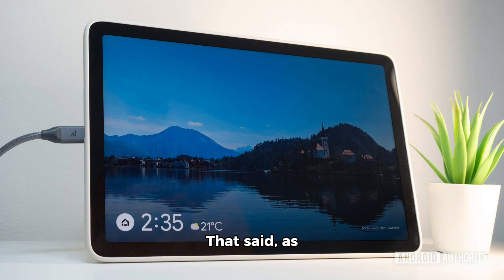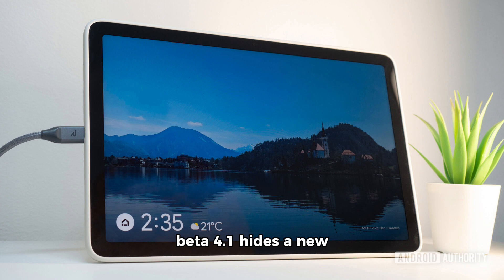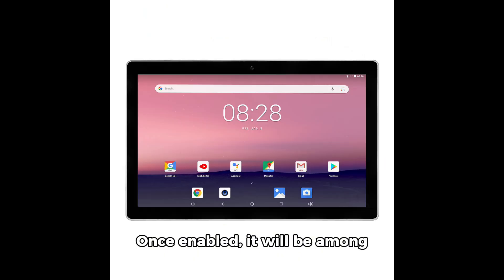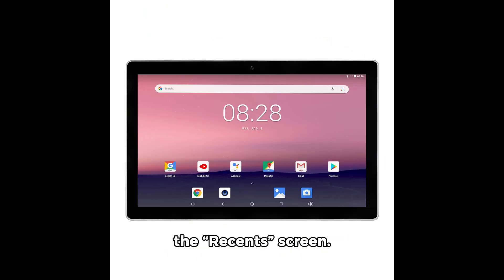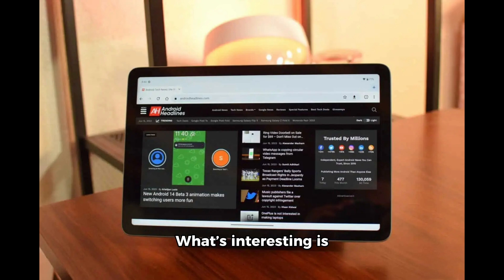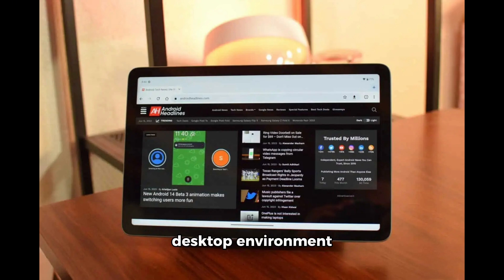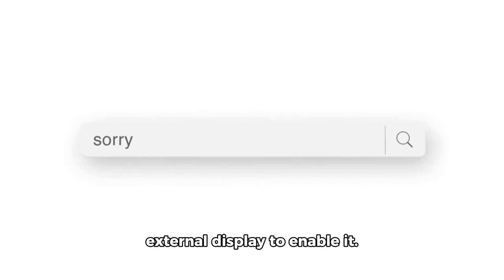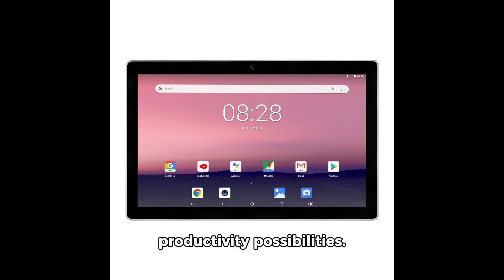Android 15 Desktop Mode: Tablet Game-Changer? 💻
Android 15 is set to redefine productivity on tablets with its rumored desktop mode! 🚀 Imagine turning your Android tablet into a full-fledged desktop environment without needing an external display – just like Samsung’s DeX, but built directly into Android. The latest beta 4.1 reveals a hidden “Desktop” button that transforms apps into resizable windows, allowing you to work just like on a traditional desktop OS. Although this feature might not make it into the first stable build of Android 15, all signs point to its development moving forward. Could Google be preparing this groundbreaking feature for the launch of the Pixel Tablet 2? Get all the latest details and find out how this could change the way you use your Android devices forever!